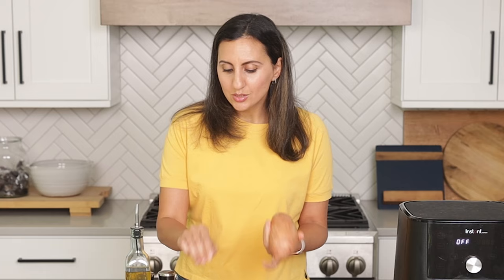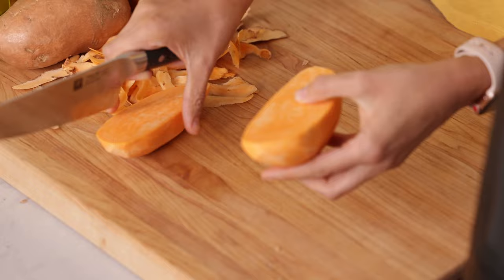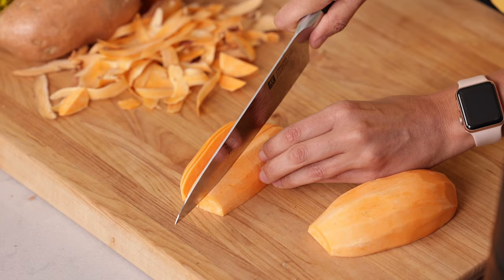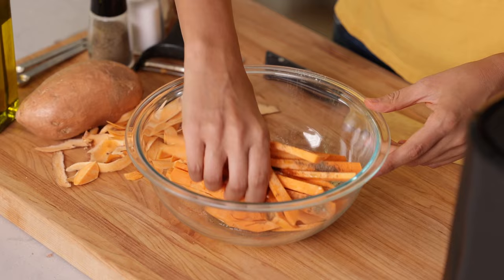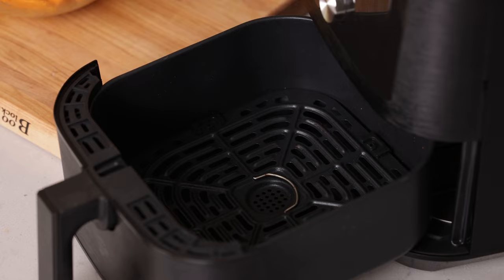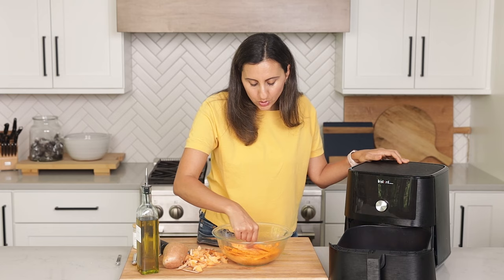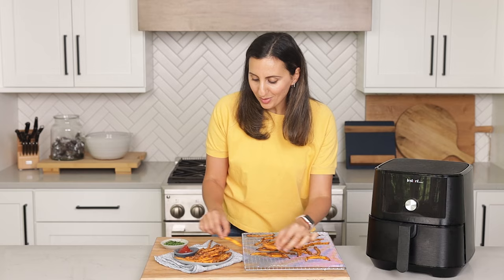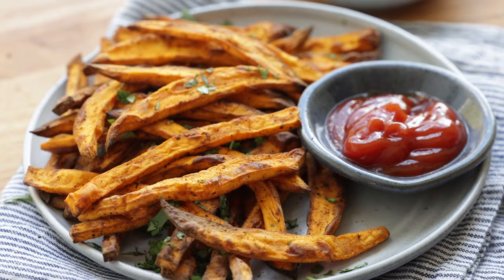AIR FRYER Sweet Potato Fries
Air Fryer Sweet Potato Fries are a lighter alternative to deep fried sweet potatoes side dish with less calories, less fat, & cooked in less than 15 minutes.

🍠 SWEET POTATO FRIES INGREDIENTS
2 medium sweet potatoes
2 teaspoons olive oil
½ teaspoon salt
¼ teaspoon garlic powder
¼ teaspoon paprika
⅛ teaspoon black pepper

MEASURING SPOONS & CUPS
AIR FRYER

⏱️ TIMESTAMPS:
0:00 Introduction
0:37 Let’s get started
0:55 Preparing sweet potatoes
2:02 Seasoning sweet potatoes
2:10 Adding oil to sweet potatoes
2:24 Preheating air fryer
2:51 Adding sweet potatoes to air fryer
3:29 Finished sweet potatoes
3:42 Transferring to wire rack
4:00 Serving sweet potatoes
4:19 Taste test